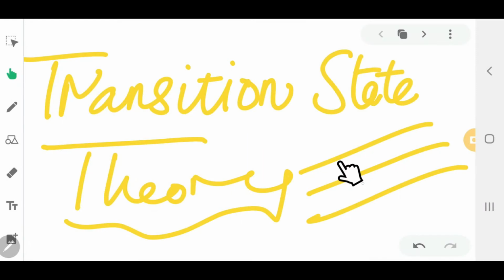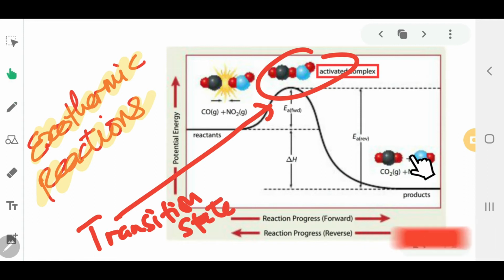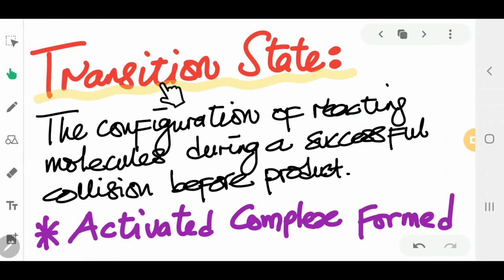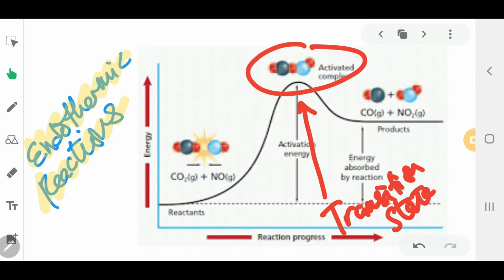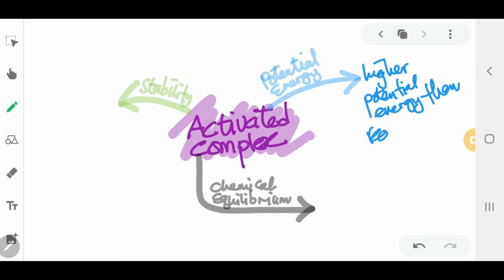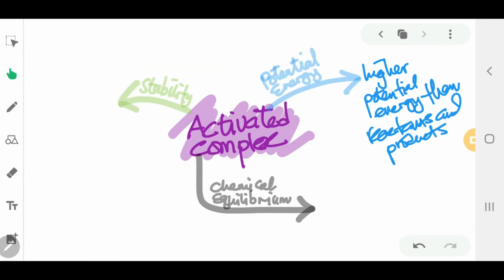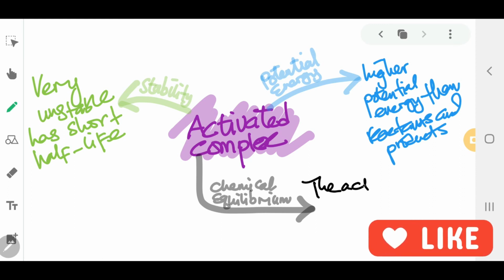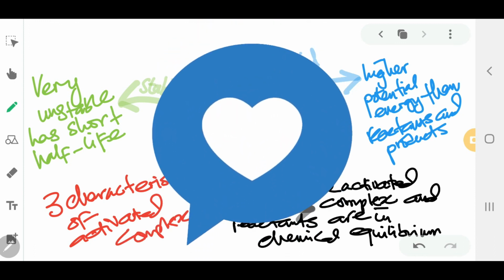Transition State Theory | STR8CHEM